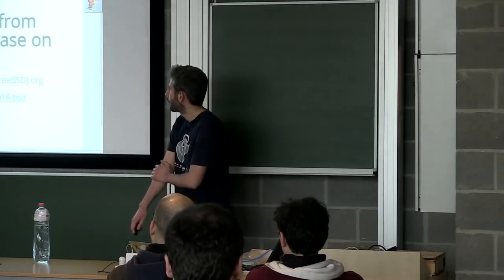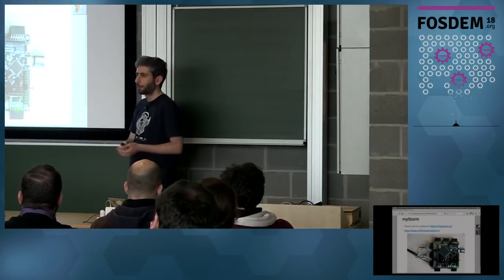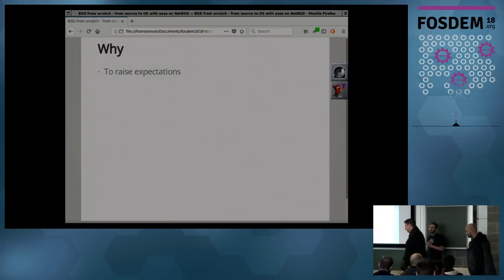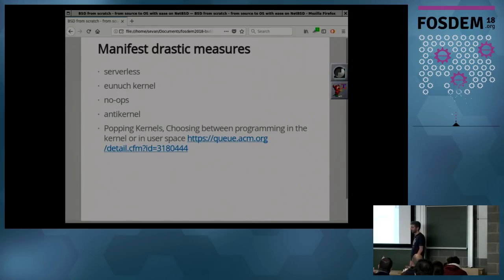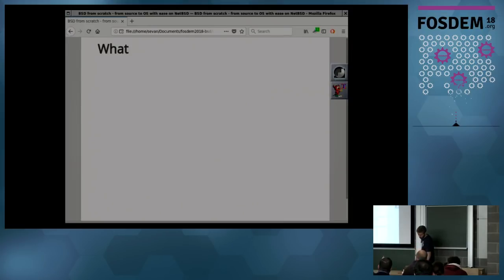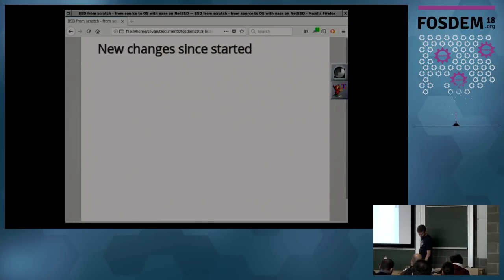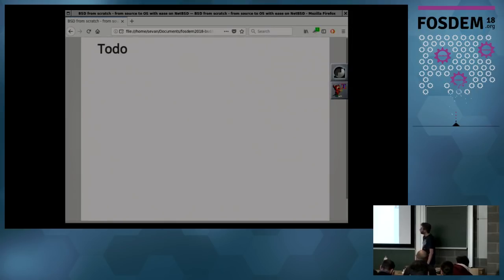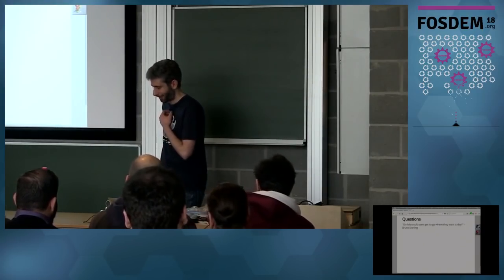BSD from scratch - from source to OS with ease on NetBSD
by Sevan Janiyan